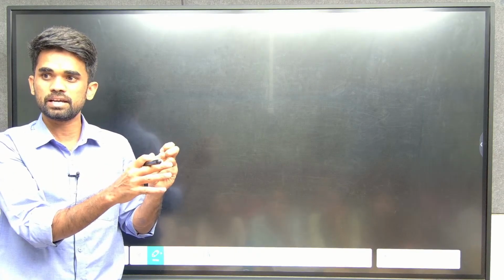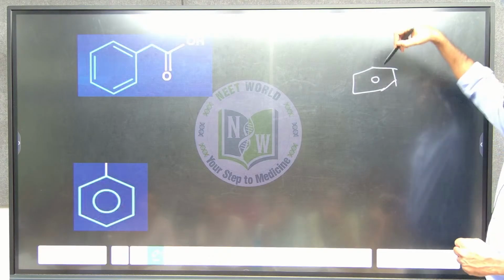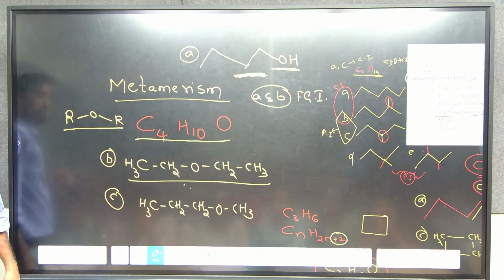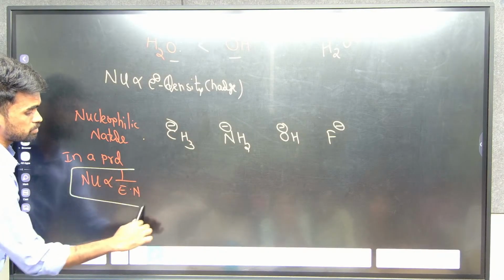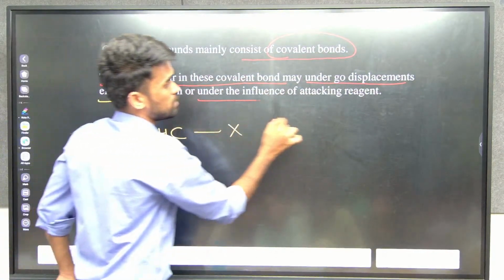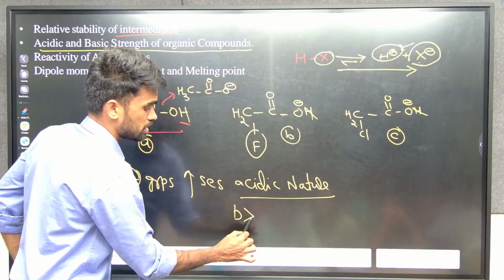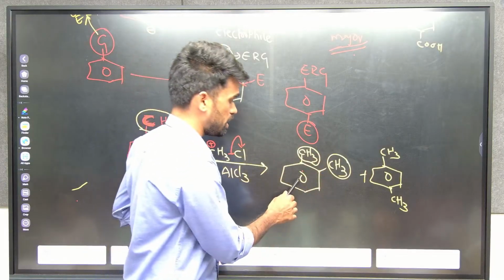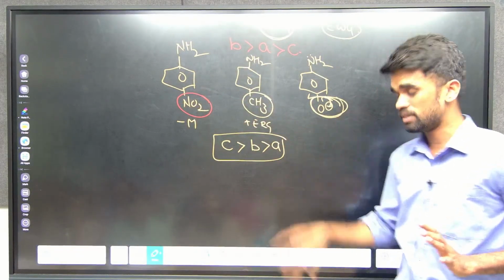General Organic Chemistry 🔥 | Day 17 Crash Course | NEET & EAPCET 2026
🚀 Welcome to Day 17 of the EAPCET & NEET Crash Course – General Organic Chemistry (GOC)!

General Organic Chemistry is the backbone of organic chemistry and one of the most important scoring topics for competitive exams. This session is specially designed to build strong fundamentals and boost your problem-solving skills.

🧪 What you’ll learn in this session:

Fundamental concepts of General Organic Chemistry (GOC)
Electronic effects (Inductive, Resonance, Hyperconjugation)
Stability of intermediates (Carbocations, Carbanions, Free radicals)
Acid-base strength and reaction mechanisms
Important exam-based MCQs and shortcuts

🎯 About NEET World – Ignite Your Ambition:
NEET World is committed to guiding aspirants towards success with structured courses, expert faculty, and result-oriented strategies. Our crash courses are designed to help you revise faster, understand deeper, and perform better in exams like NEET & EAPCET.

👨‍🏫 About Ajay Sir:
Ajay Sir is a highly experienced chemistry educator known for his powerful teaching methods and conceptual clarity. He simplifies even the toughest organic chemistry topics, making them easy to understand and apply in exams. His sessions focus on logic, shortcuts, and exam-oriented preparation to help students score maximum marks.

🔥 Don’t miss this crucial session—GOC is the key to mastering organic chemistry!

📌 Stay consistent. Stay focused. Ignite your ambition.